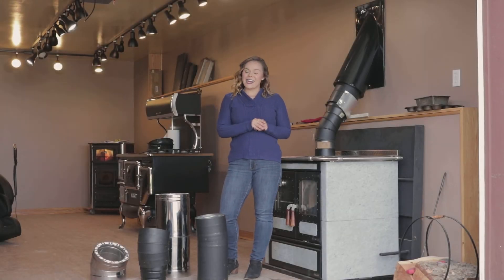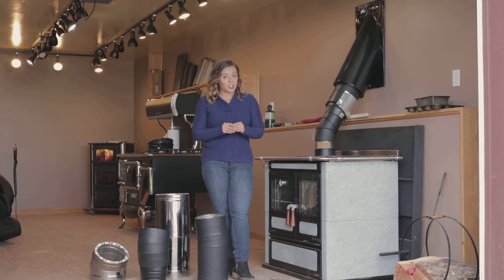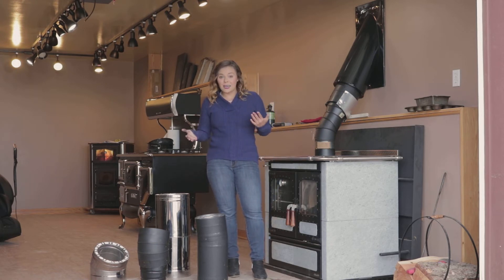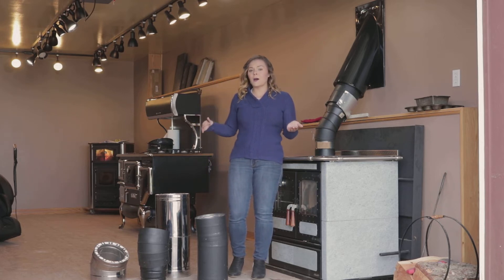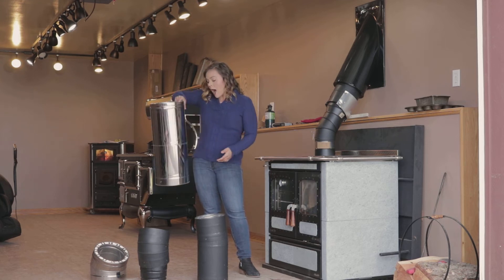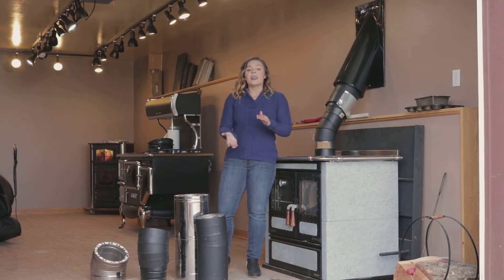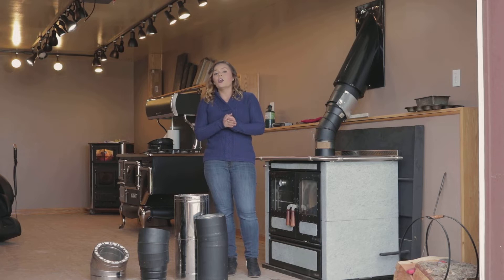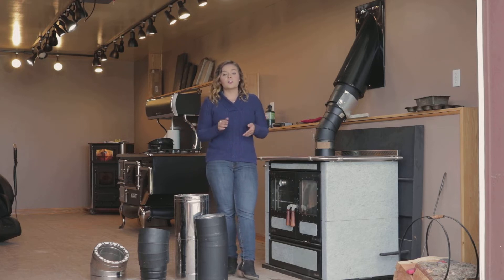Chimney Pipe Safety Ratings- USA & Canadian Chimney Standards- Chimney Fires & Quality Chimney Pipe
Sarah from Obadiah's takes a moment to discuss how chimney fires affect your pipe, how pipe ratings are determined based on their ability to withstand fire, and offers a few safety tips to prevent disaster.

Give us a call at:
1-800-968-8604 (Monday - Friday, 9:00 AM - 5:00 PM MST)